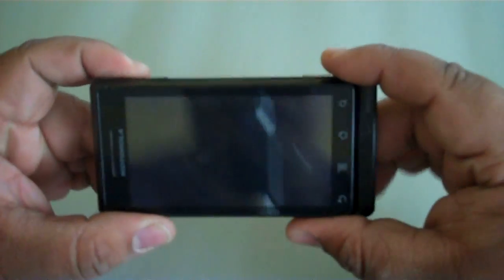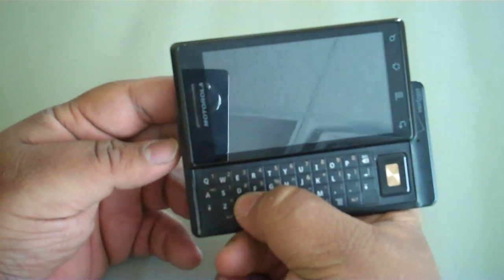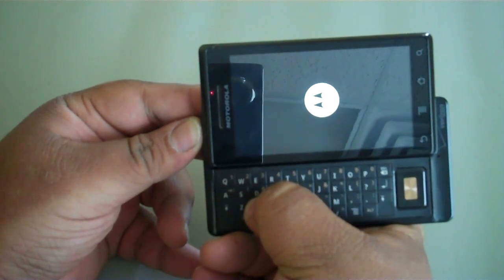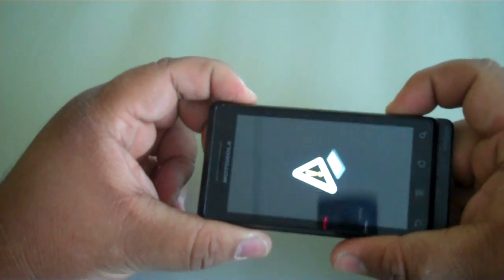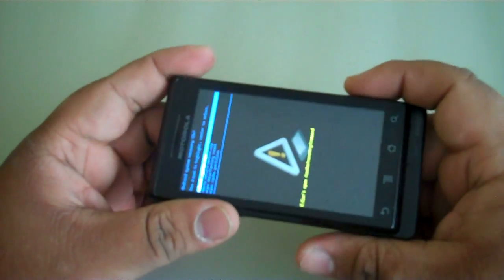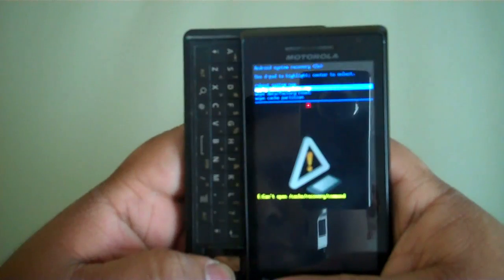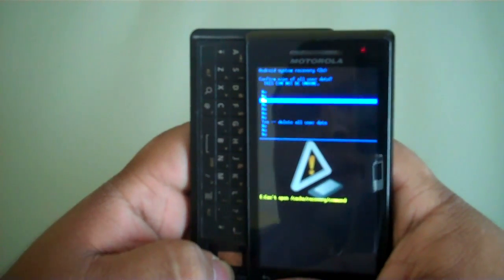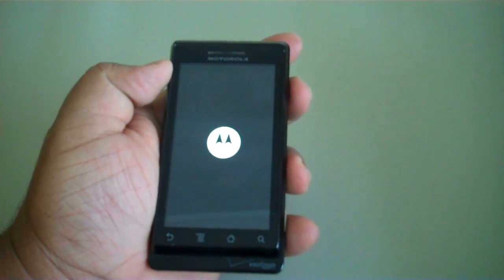Bidallies How To: Hard Reset Motorola DROID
How To: Hard Reset Motorola DROID

hard resetting your phone/pda will bring the phone back to factory setting. Make sure to save the data you want before doing a hard reset because you will lose all content on the unit.